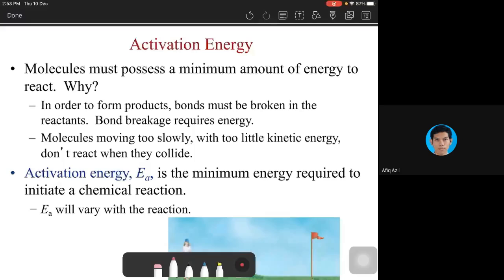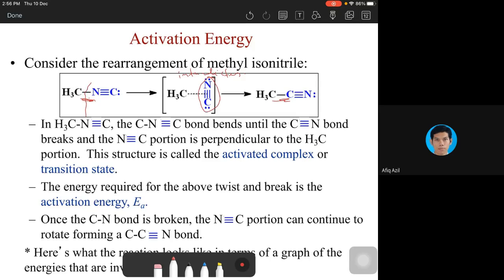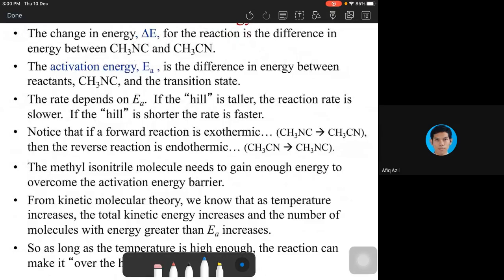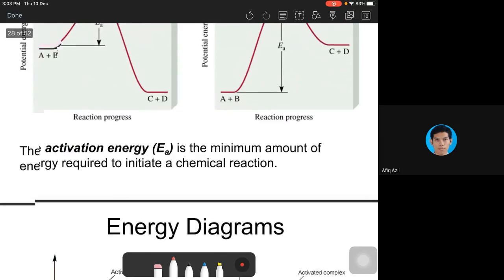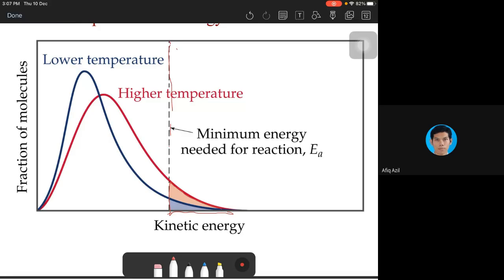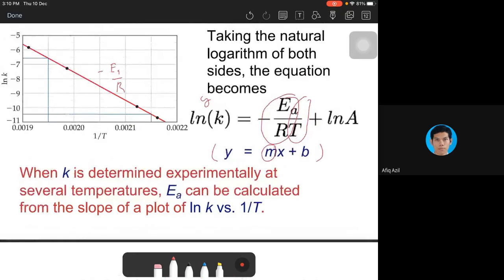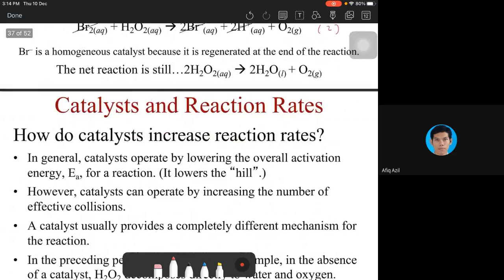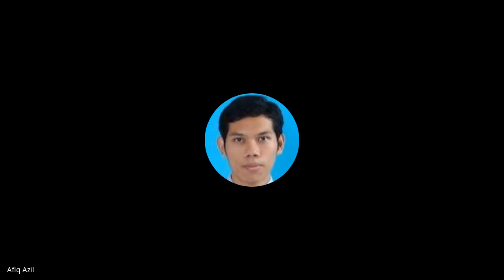Chemical Kinetics (2/2)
This is a lecture on the topic of Chemical Kinetics for BPH 1013 and BPS 1013, KPJUC